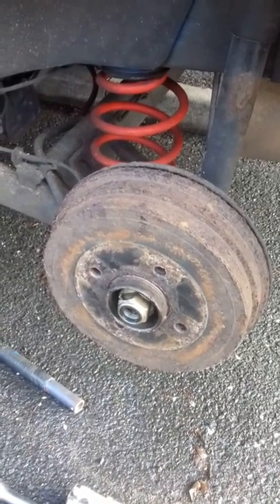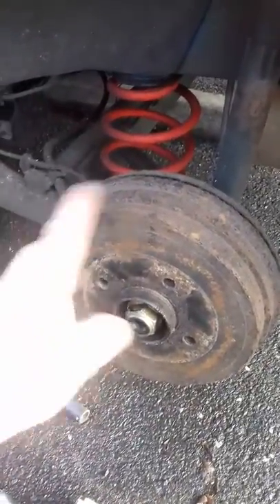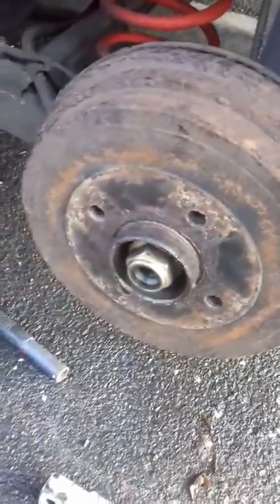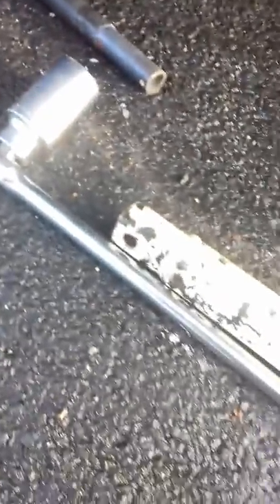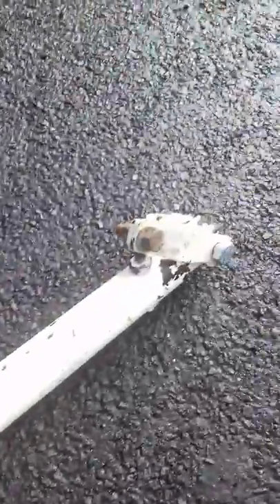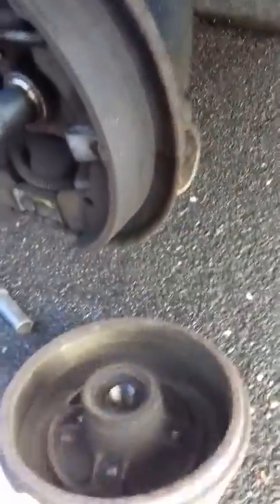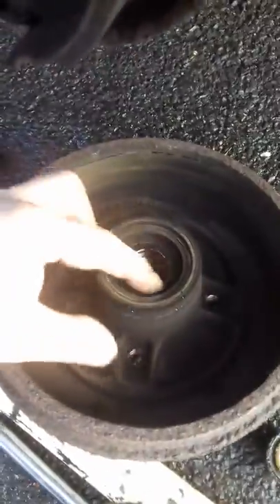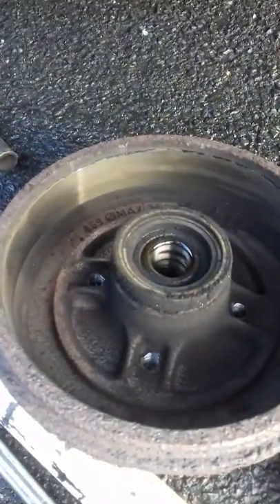Nissan Note 2006 rear wheel bearing swap 1 of 5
I have put a copy of the RAX section of the Nissan Note Service manual

. DELIGHT in the dimensions of the service tools, check they are right then make your own if you really must!

Removal of the lock nut on the stub axle and extraction of the brake drum containing the wheel bearing and the ABS ring.

The dust cover levers off with a screw driver and it is thrown away as it is replaced with a new one in most bearing kits

You will need a long extension handle and ideally a shallow socket, the nut is tight to 130lb/ft for maybe TEN YEARS so it might not go without a lot more pressure. I used a high quality extension and a length of 38mm steel tube.

If it does slacken rapidly wear hand protection as you might be dropped down quickly.

THe drum should pull away easily assuming you have set the vehicle in gear (or PARK) for safety AND disengaged the parking/hand brake.

If the drum will not pull away easily the handbrake cable may be too tight or the drums badly worn out inside.

IMPORTANT: do not apply the footbrake with no drums fitted the brake pistons could over extend leading to them being  ejected or air entering the system.